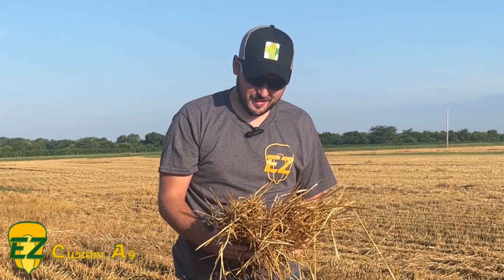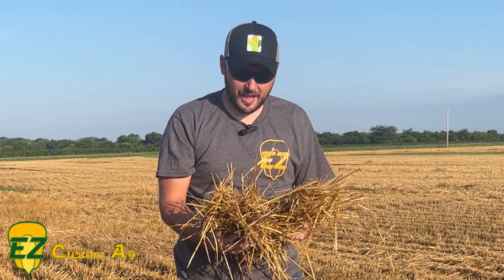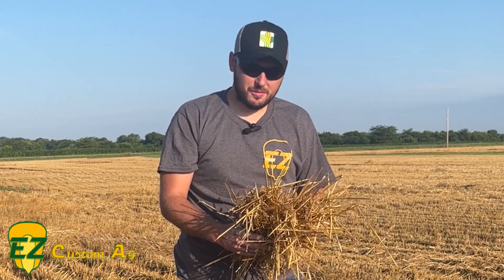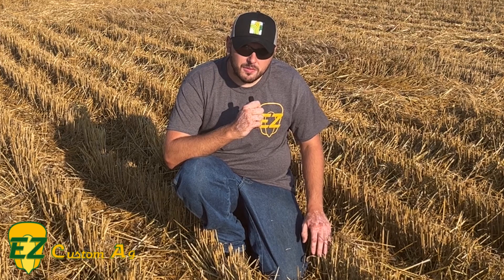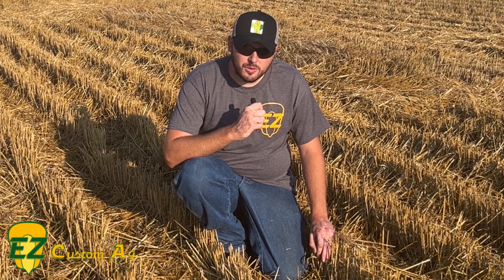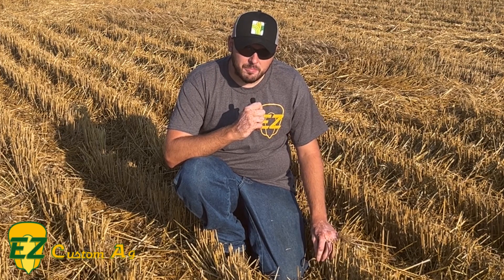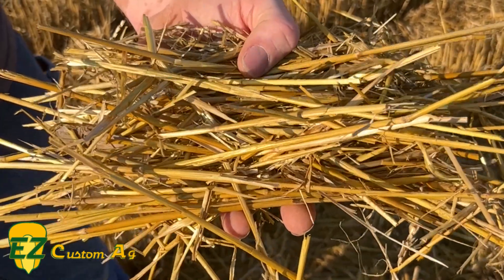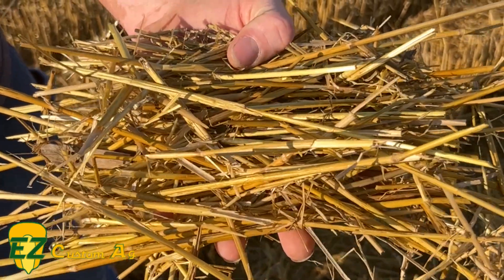Ez Custom Ag | Using Meltdown for Post-Application in Double Crop B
We have all of the best Seed Treatments for your landscaping needs. To learn more, visit ezcustomag.com.